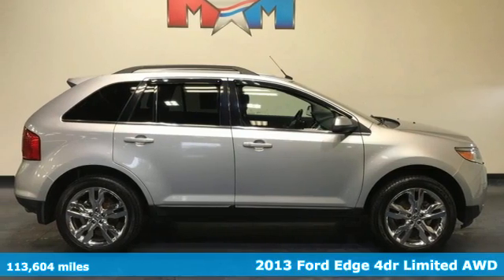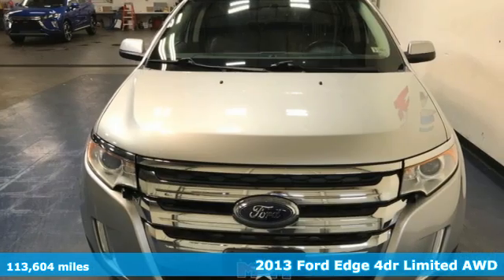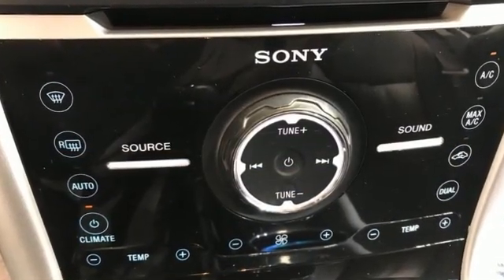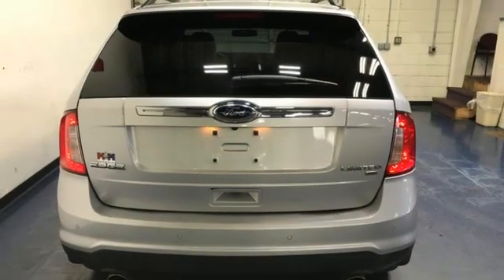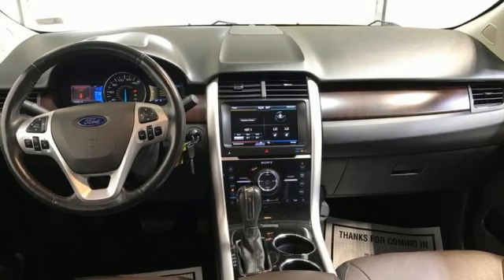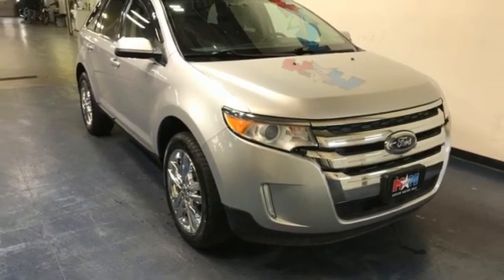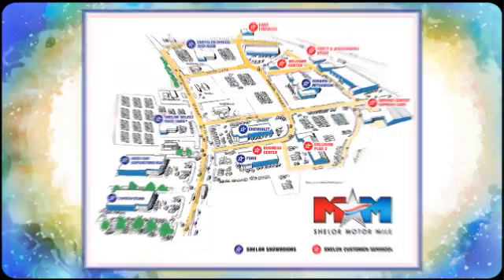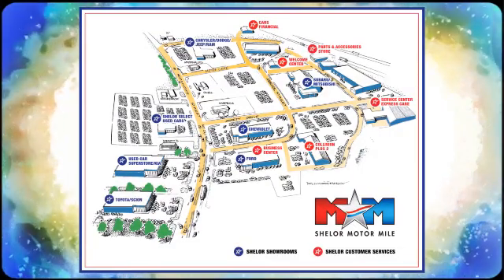Used 2013 Ford Edge Christiansburg VA Blacksburg, VA FD200514B - SOLD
Year: 2013
Make: Ford
Model: Edge
Trim: Sport Utility
Engine: 3.5L V6 Cylinder Engine
Transmission: 6-Speed A/T
Color: Ingot Silver Metallic
Interior: Sienna
Mileage: 113604
Stock #: FD200514B
VIN: 2FMDK4KC9DBA14991
Very Good Conditon. $1,400 below J.D. Power Retail!, EPA 25 MPG Hwy/18 MPG City! Heated Leather Seats, iPod/MP3 Input, Premium Sound System, Dual Zone A/C, Onboard Communications System, Back-Up Camera, ROOF RACK SIDE RAILS CLICK ME!br /br /SHELOR VALUEbr /FOR A FREE VEHICLE HISTORY REPORT 24/7, Call for More Information. Cheap Cars on the Motor Mile provides another vehicle segment to our already considerable selection. These are vehicles that did not meet our retail standards for Shelor Used Car Certification, but still provide affordable transportation. Some vehicles may have mechanical issues. The inspection process includes an internal inspection as well as a State Inspection. Non-State Inspection mechanical items that did not meet standards will be noted. Not all mechanical issues will be known at the time of inspection or at the time of sale. These vehicles include a 30 Day 1,000 mile limited powertrain warranty where the dealer will pay 25% of parts and labor for a covered repair and customer pays 75% of parts and labor for a covered repair. All service work must be performed by a Shelor service facility. br /br /KEY FEATURES INCLUDEbr /All Wheel Drive, Heated Driver Seat, Back-Up Camera, Premium Sound System, iPod/MP3 Input, Onboard Communications System, Dual Zone A/C, Heated Seats Rear Spoiler, MP3 Player, Satellite Radio, Privacy Glass, Keyless Entry. br /br /OPTION PACKAGESbr /20 CHROME-CLAD ALUMINUM WHEELS P245/50R20 all-season BSW tires, 3.39 axle ratio, ROOF RACK SIDE RAILS, SIENNA, LEATHER SEAT TRIM W/CHARCOAL BLACK SEAT BACKS. br /br /MORE ABOUT USbr /At Shelor Motor Mile we have a price and payment to fit any budget. Our big selection means even bigger savings! Need extra spending money? Shelor wants your vehicle br /br /Tax DMV Fees & $597 processing fee are not included in vehicle prices shown and must be paid by the purchaser. Vehicle information and equipment is based off standard equipment as decoded from VIN and may vary from vehicle to vehicle.br / Chevrolet Ford Chrysler Dodge Jeep & Ram prices include current factory rebates and incentives some of which may require financing through the manufacturer and/or the customer must own/trade a certain make of vehicle. Residency restrictions apply see dealer for details and restrictions. All pricing and details are believed to be accurate but we do not warrant or guarantee such accuracy. The prices shown above may vary from region to region as will incentives and are subject to change.